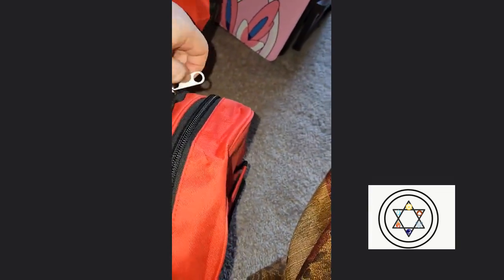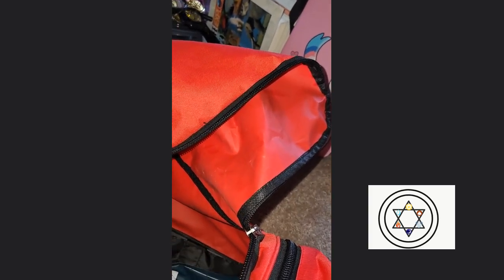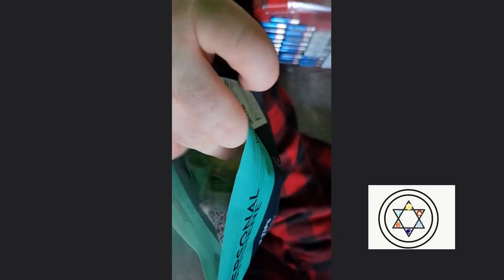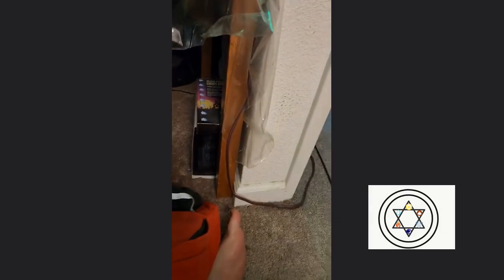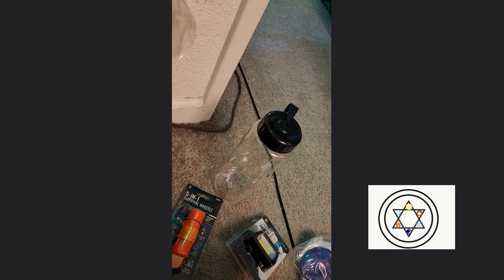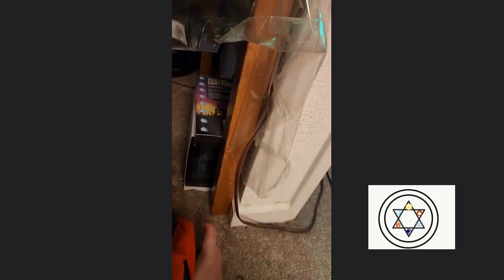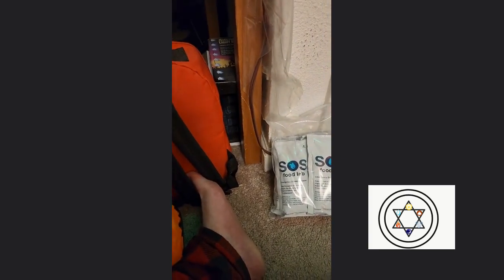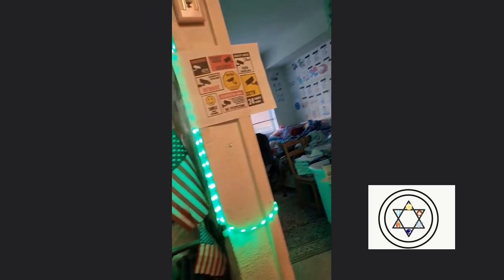😊💙 I Got A Emergency Survival Kit / Backpack & My 2 Other Emergency Survival kits / Backpacks 💙😊